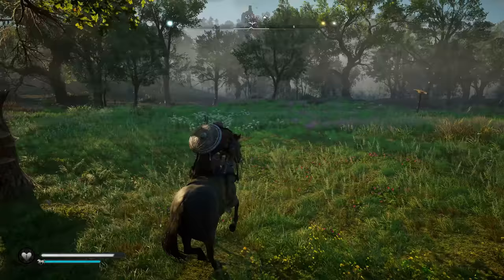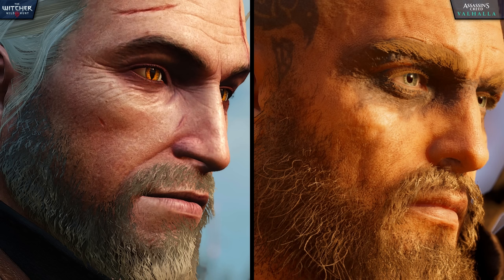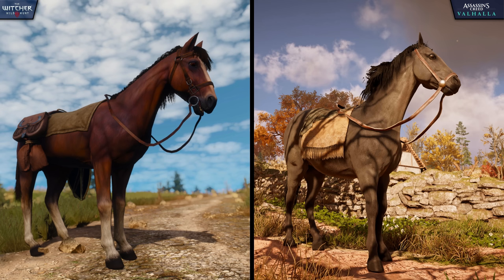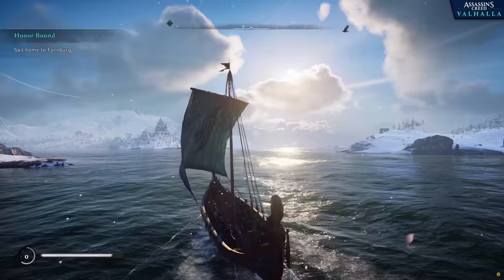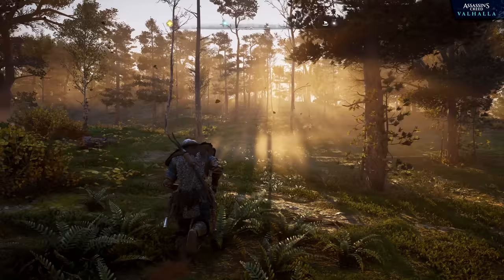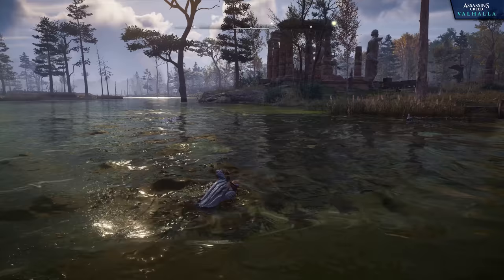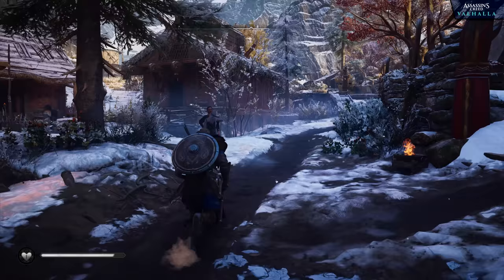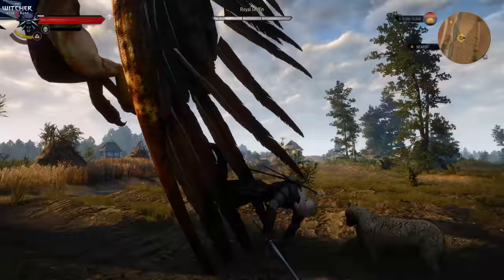Assassin's Creed: Valhalla vs The Witcher 3: Wild Hunt | Direct Comparison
A direct visual comparison of Assassin's Creed: Valhalla to The Witcher 3.